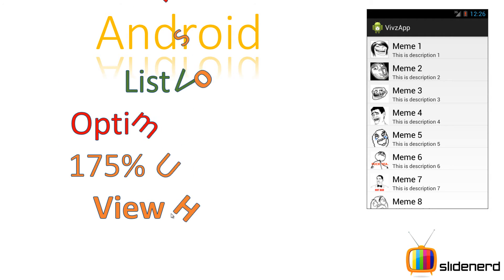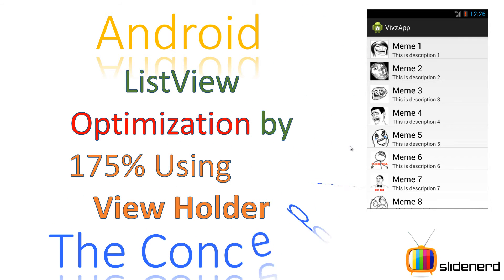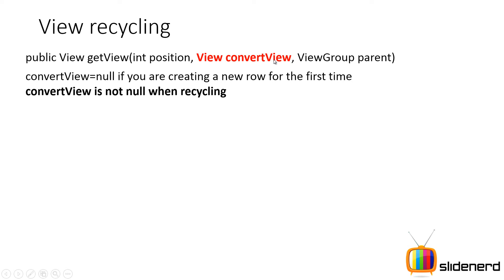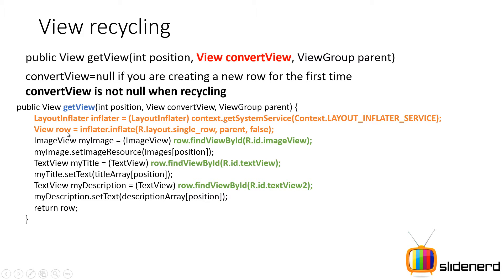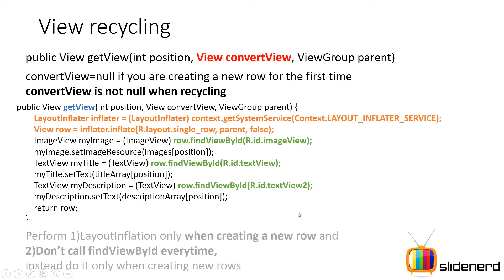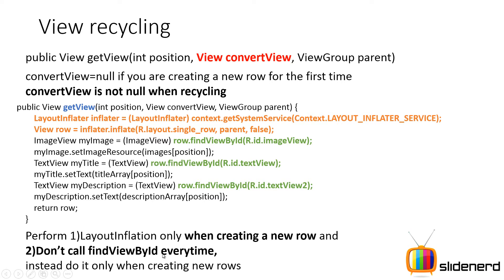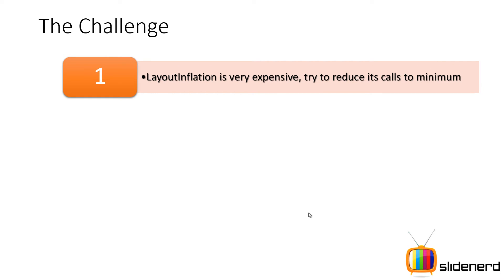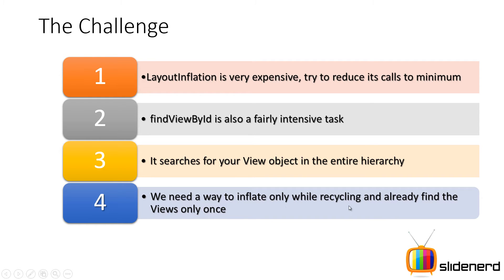91 Android ListView Optimization By 175%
This Android ListView Tutorial Video shows how to optimize the ListView in Android using a design pattern called ViewHolder design pattern. The inspiration behind this design pattern is to reduce the number of calls to the LayoutInflater that is responsible for creating a single row using the inflate method and to reduce the number of times findViewById is called to locate the Views from the View Hierarchy that constitute a single row of your ListView. This pattern improves the ListView performance by 175%